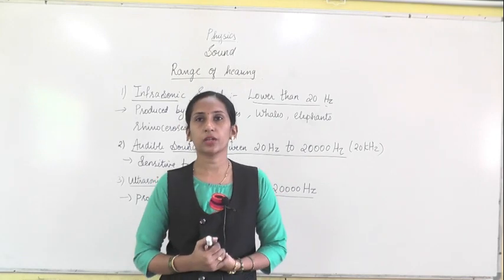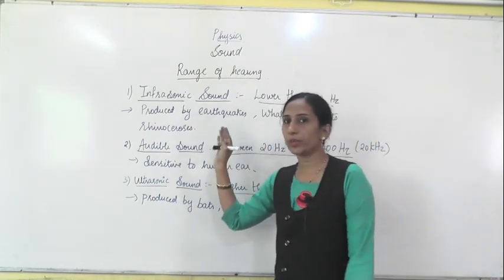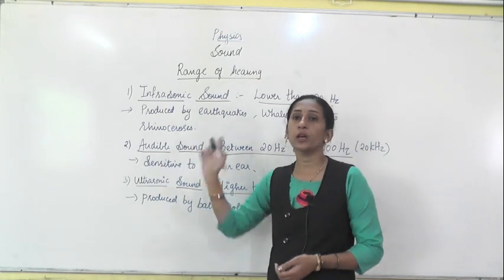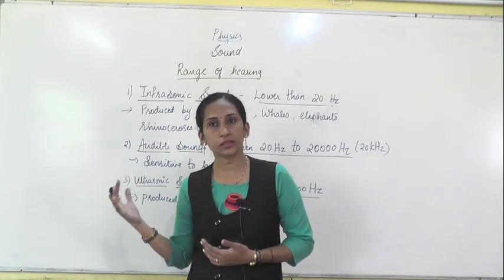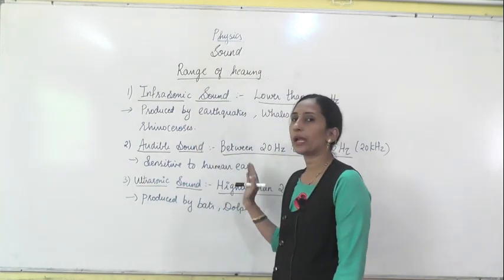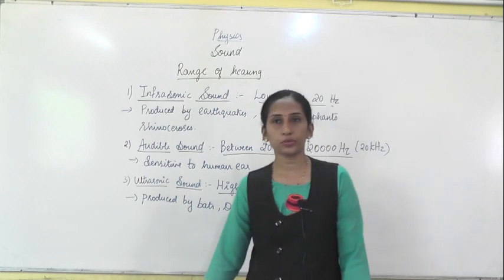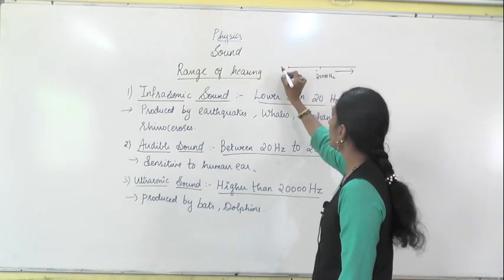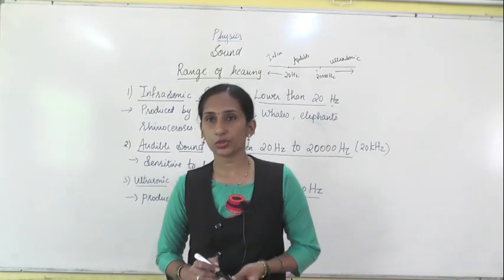Range of hearing